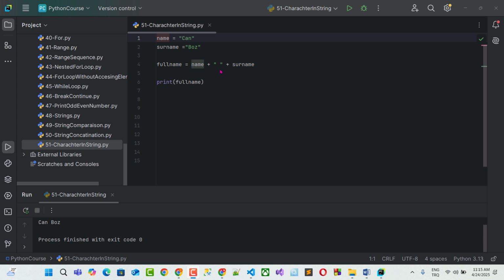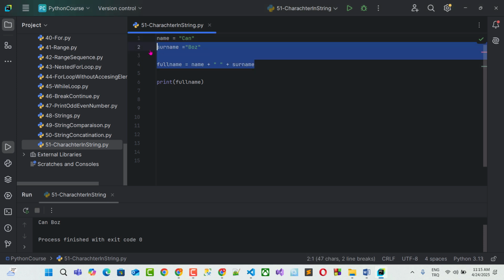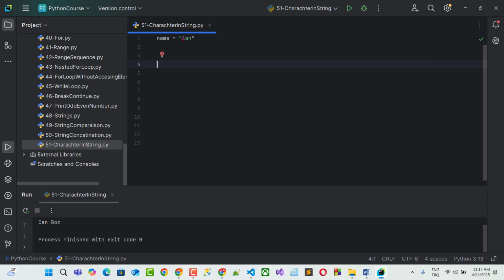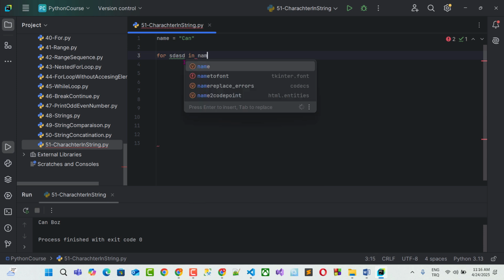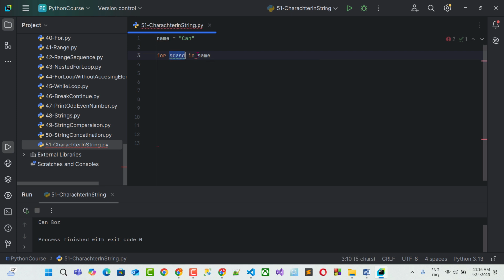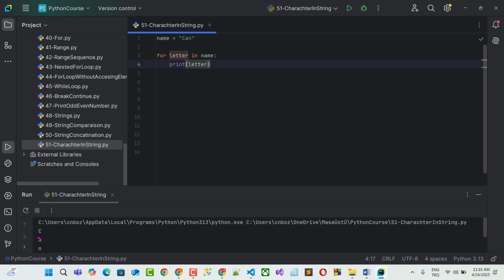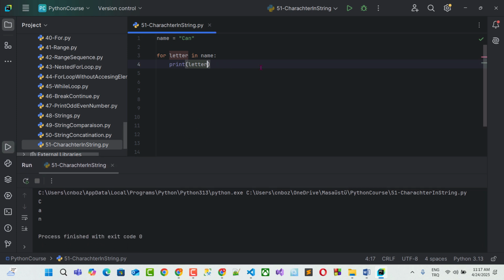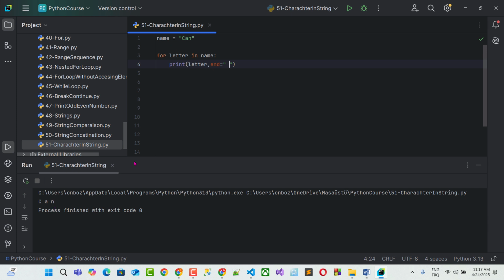#51 Iterating Over Characters In A String In Python Programming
In this tutorial, you will learn how to iterate over characters in a string using Python. We will explore different methods to loop through each character in a string, using for loops and while loops. This is a fundamental concept in Python programming, useful for tasks like character counting, string manipulation, and data validation. Whether you're a beginner or brushing up your skills, this video will provide clear examples and practical tips to master string iteration in Python.

🔹 What you'll learn:

How to use a for loop to iterate through a string

Using while loops for character iteration

Practical examples of string processing

Common mistakes to avoid when working with strings

Start enhancing your Python skills by mastering how to handle strings effectively!